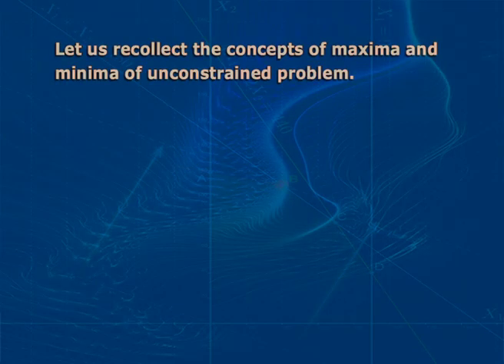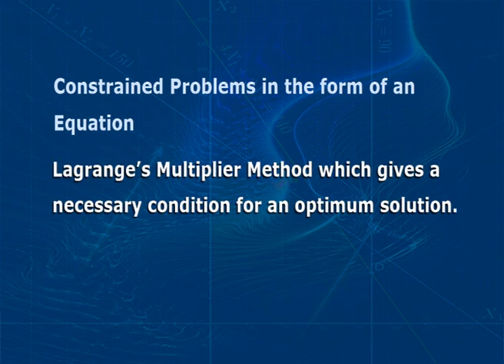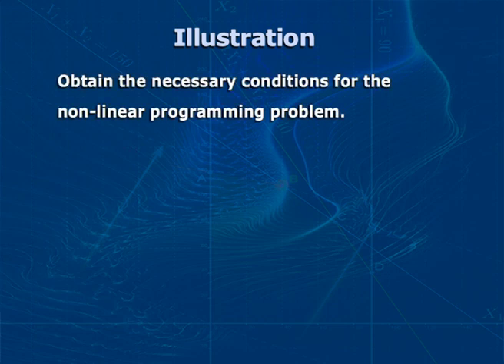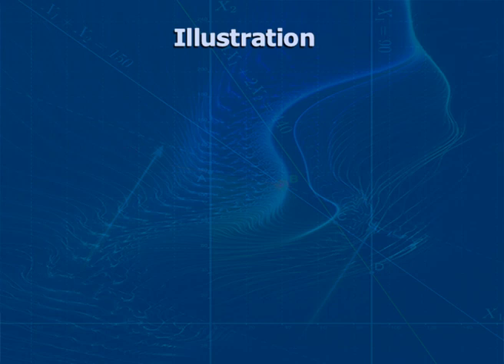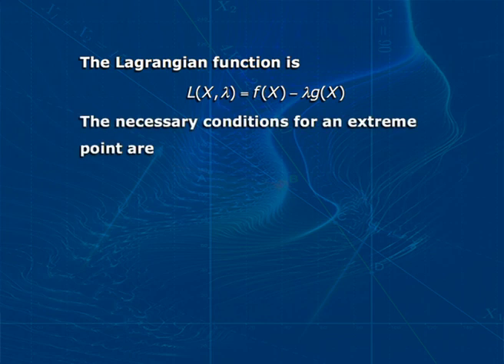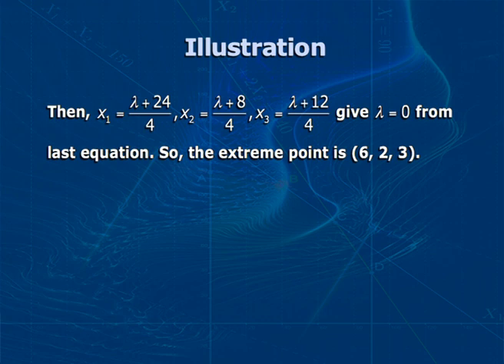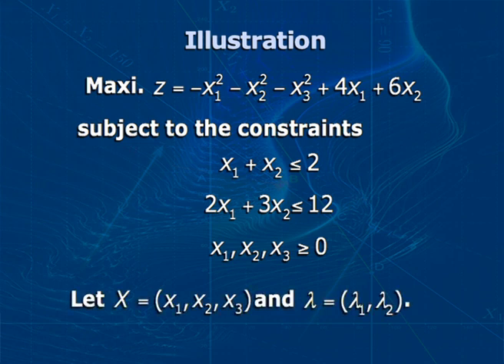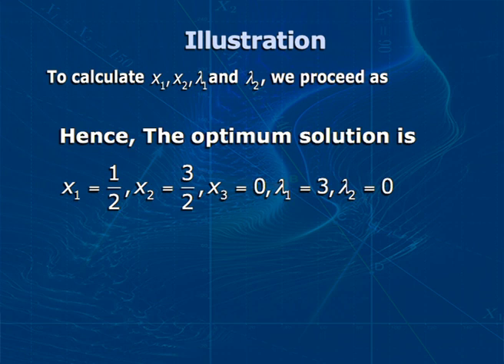Constrained Optimization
Subject :Economics
Course  :Undergraduate